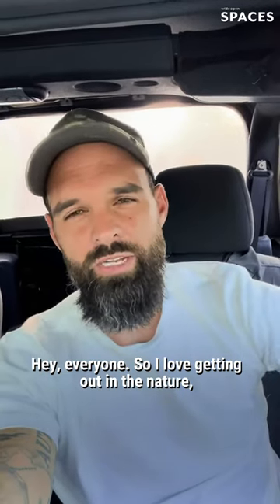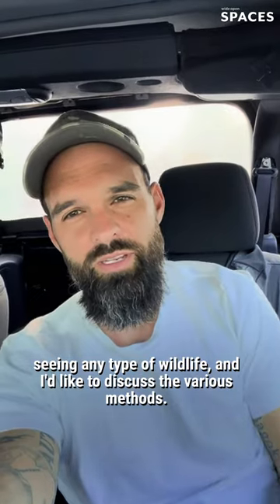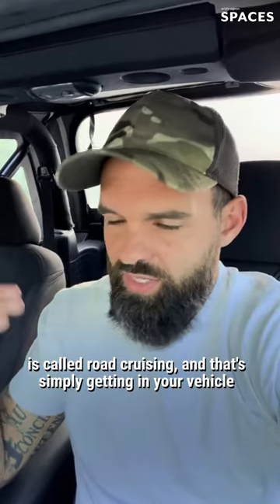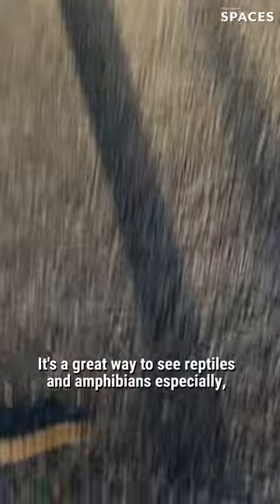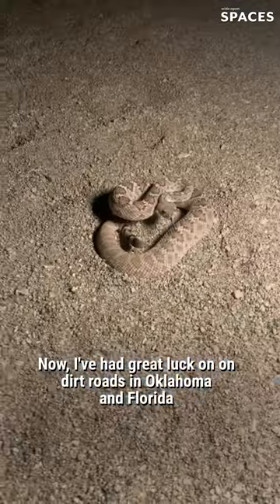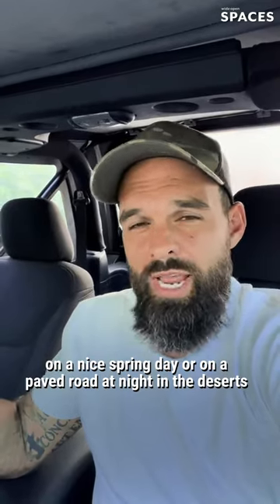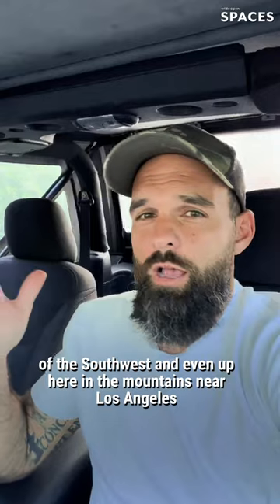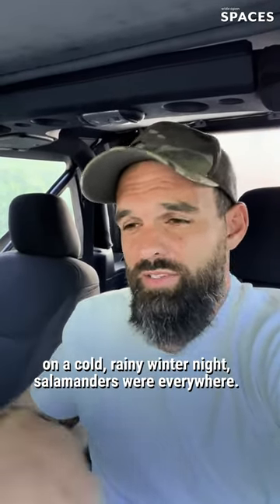One of the Easiest Ways to See Wildlife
It's one of the easiest ways to get out there and see wildlife! 🐍